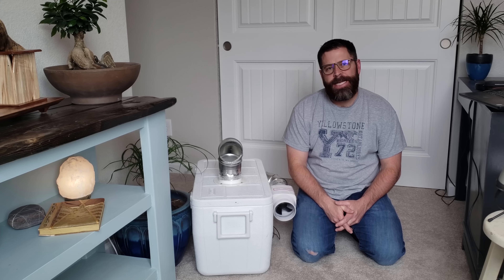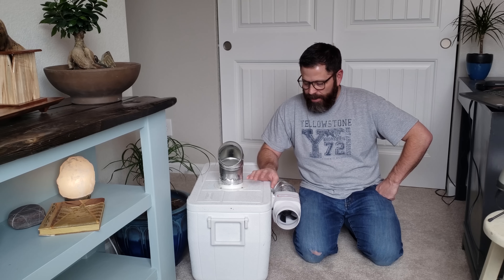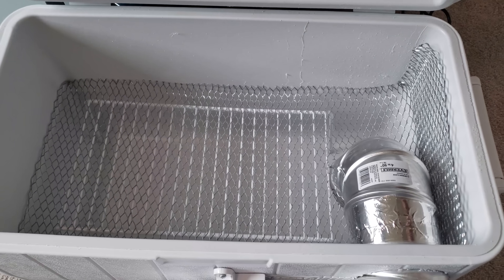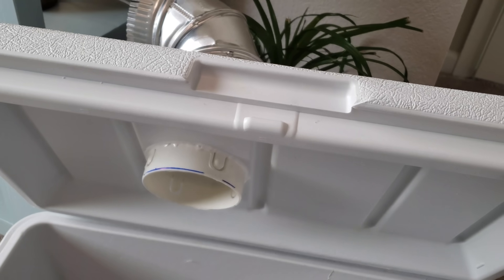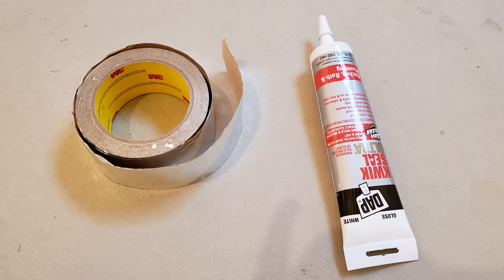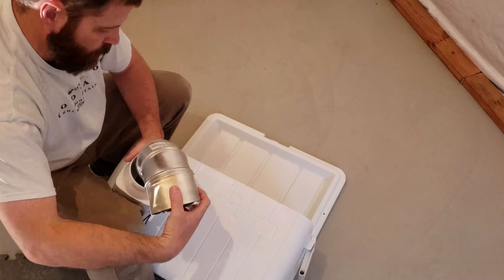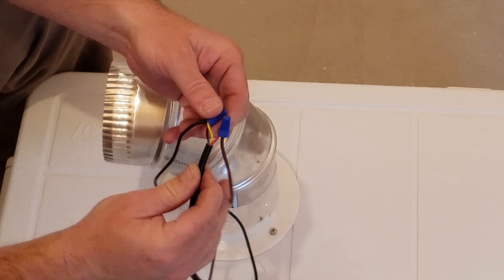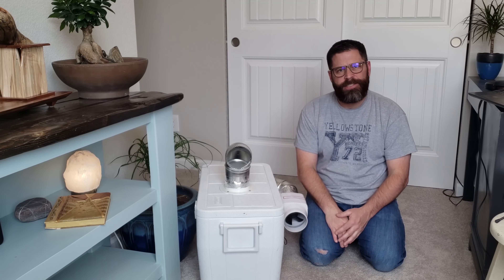Homemade Portable Air Conditioner DIY - Coldest One Yet!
This is the coldest diy homemade, portable air conditioner. Made from an ice chest and powerful marine blower, this air cooler is strong enough to cool a small room. Super cold!

Here are the products I used:

Air Blower/Motor
Cigarette Lighter Power Cord
Coleman Ice Chest
White shelf that holds metal grate
HVAC Foil Tape
Dap Quick Seal Plus
White Duct Connector
3 Adjustable HVAC Elbows

Buy the items below in the concrete section of your local hardware store:

Steel Lath Mesh

The mesh will be a lot more than you need, but it is only $10 and you can use it for other projects.